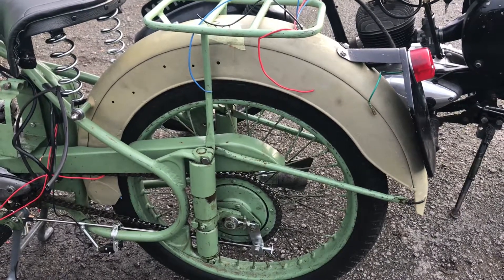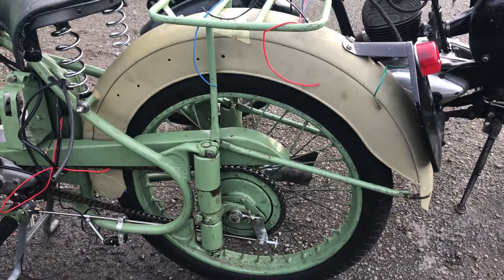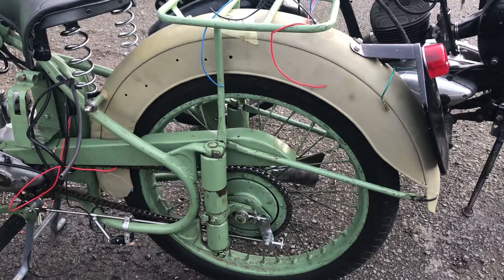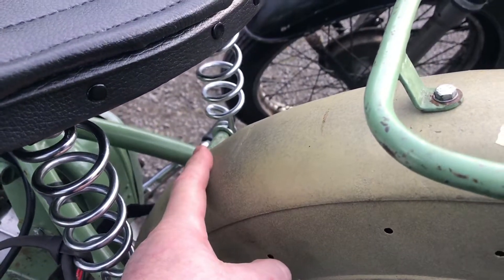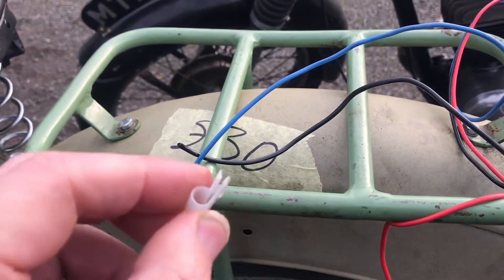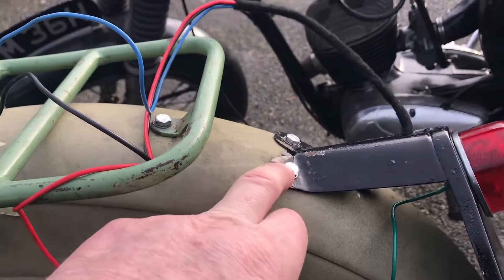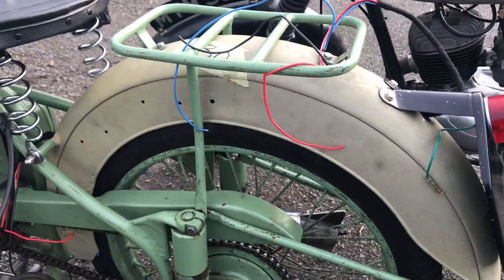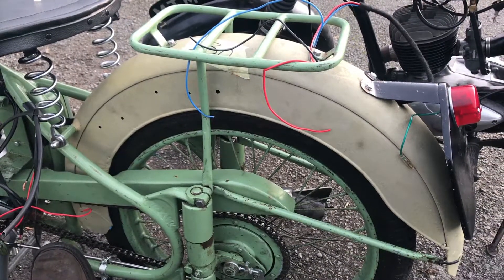Wiring loom D1 BSA Bantam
Keeping it Neat. How I fed the loom underneath the mudguard - 1950 BSA D1 Bantam Plunger